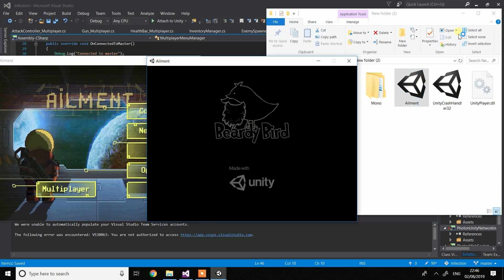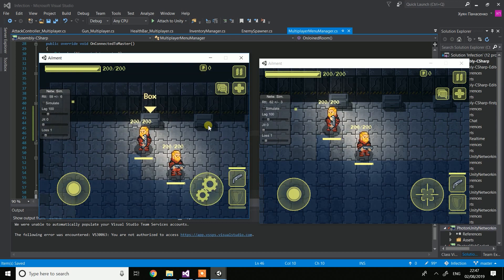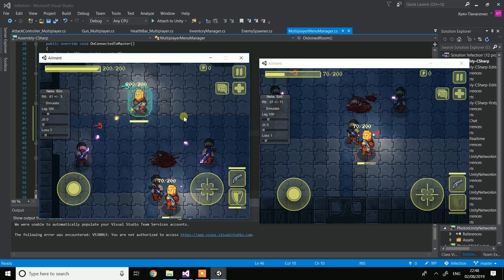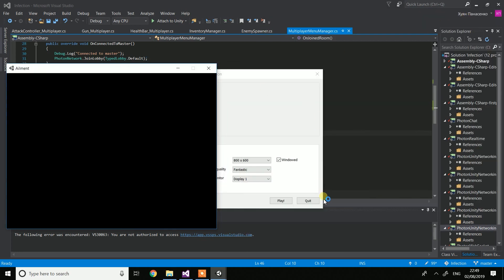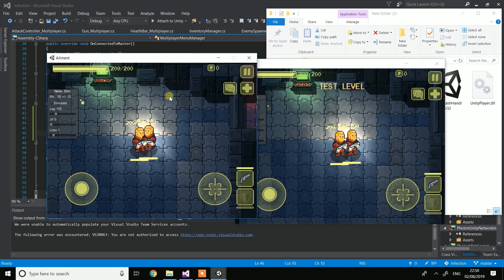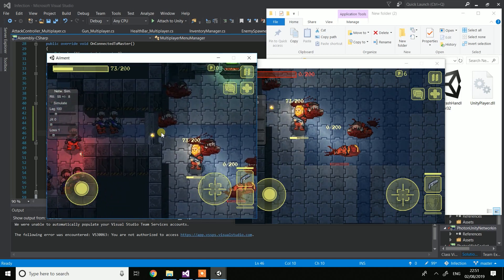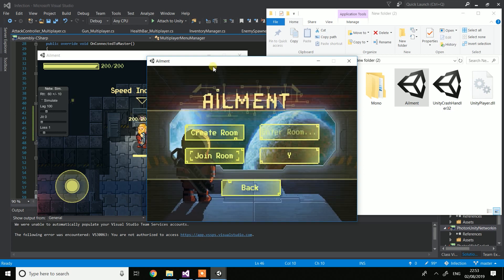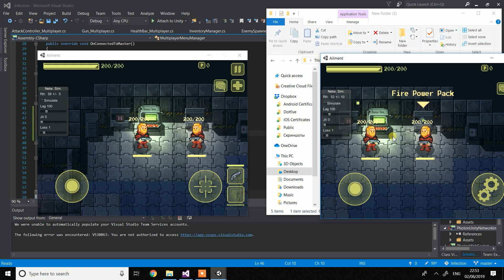Ailment - Multiplayer Development(Unity 2018/Photon) - Part 3 - Random Generation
Started working on Multiplayer for Ailment, using Unity and Photon 2